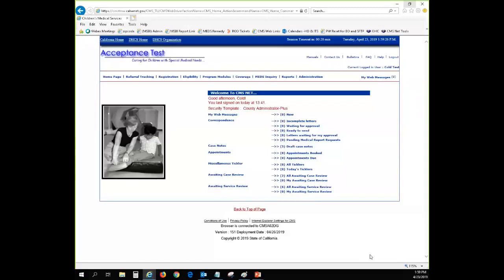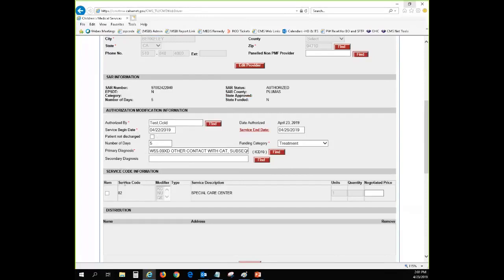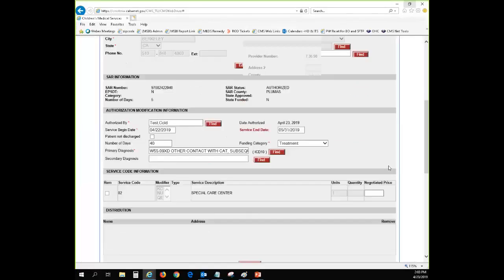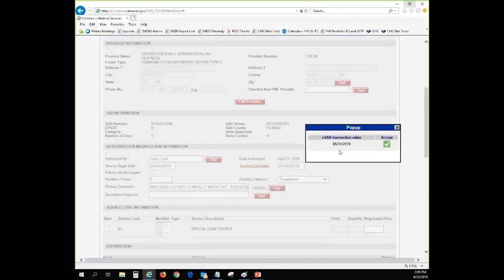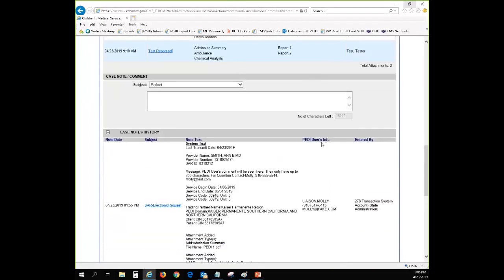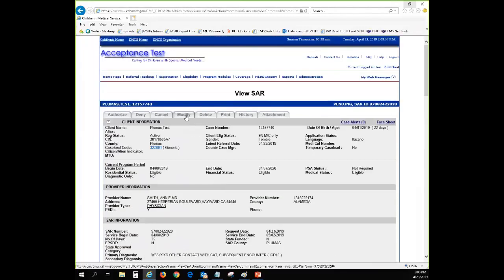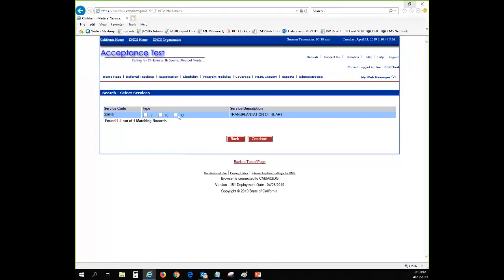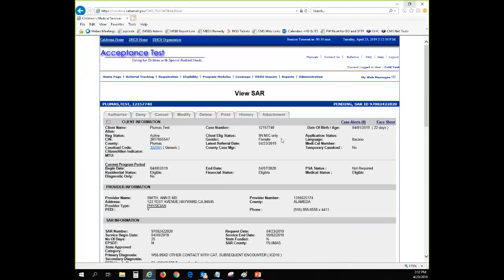Reviewing a “Modify” eSAR request - April 2019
Reviewing a “Modify” eSAR request - April 2019 - Release 86